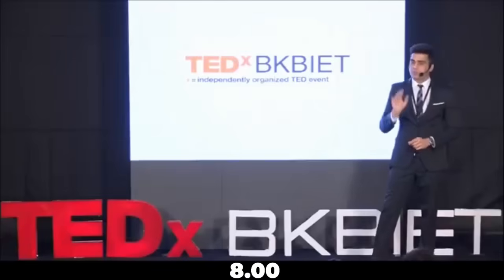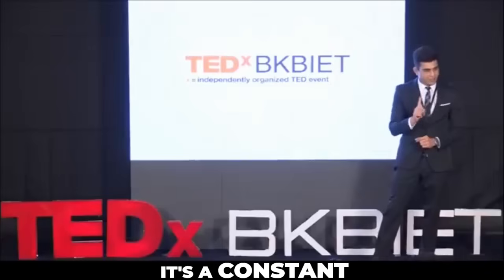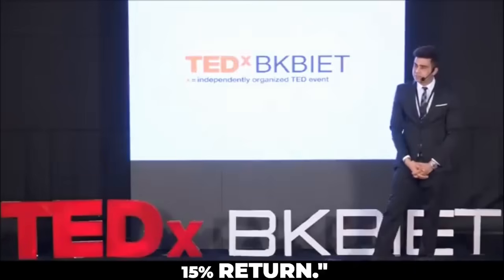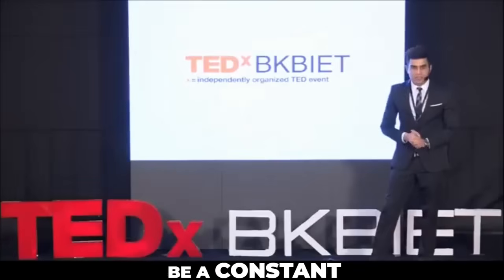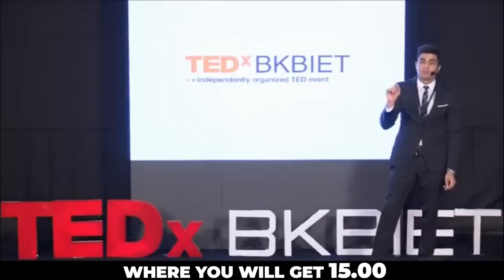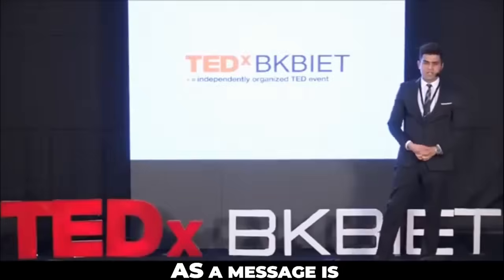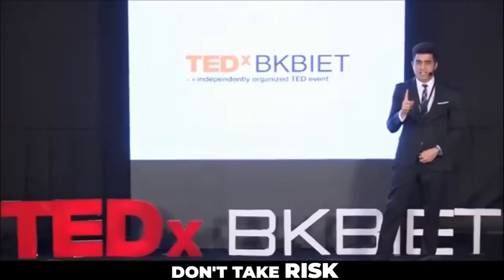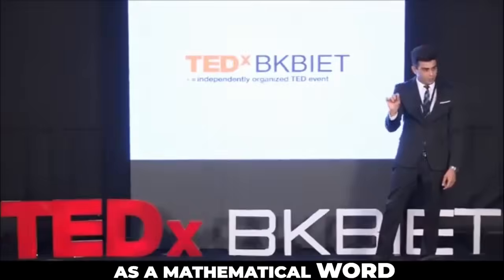15% Return? Here’s the Truth About Risk and Standard Deviation | TEDx Talk | TedxBKBIET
- When someone quotes a number in finance — the first thing to ask is
Is it a constant or a variable?

In this data-driven segment, I explain:
▪️ Why returns like 15% are variables, not constants
▪️ How to use standard deviation to measure market risk
▪️ What a return range really looks like (example: 7% to 23%)
▪️ The simple math behind risk as deviation from expectation
▪️ Why using risk as a math concept leads to better decisions

If you're investing based on headlines and promises, this is the reality check you need.

👍 Like this video if you prefer financial literacy over jargon.
📤 Share it with anyone who’s ever confused fixed returns with market expectations.

𝐑𝐞𝐚𝐝𝐲 𝐭𝐨 𝐬𝐢𝐦𝐩𝐥𝐢𝐟𝐲 𝐲𝐨𝐮𝐫 𝐰𝐞𝐚𝐥𝐭𝐡 𝐜𝐫𝐞𝐚𝐭𝐢𝐨𝐧 𝐣𝐨𝐮𝐫𝐧𝐞𝐲?

🔍 To explore our objective-driven approach and how it aligns with your financial aspirations, visit Anand Rathi Wealth Limited